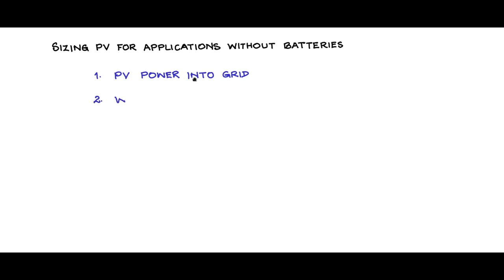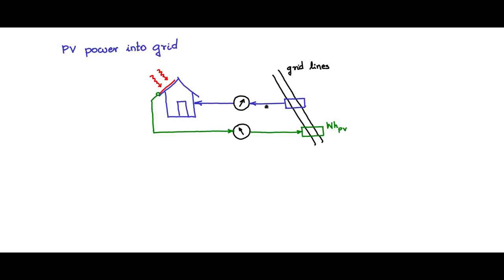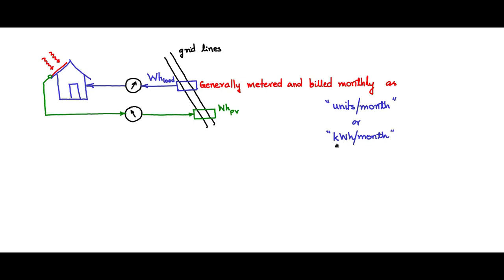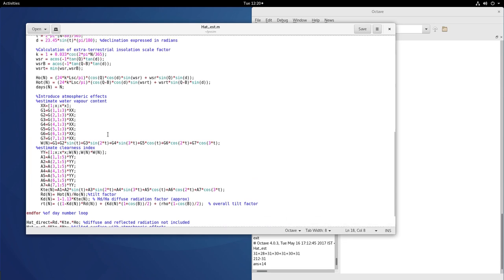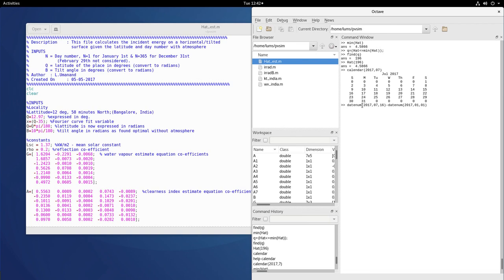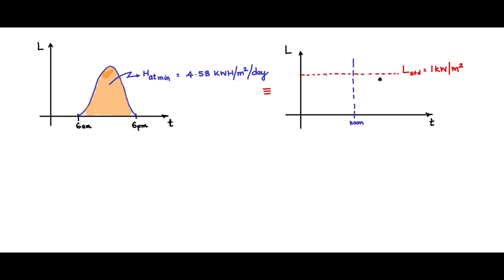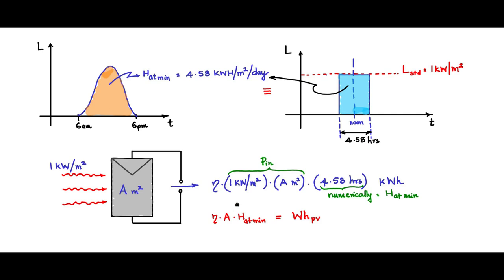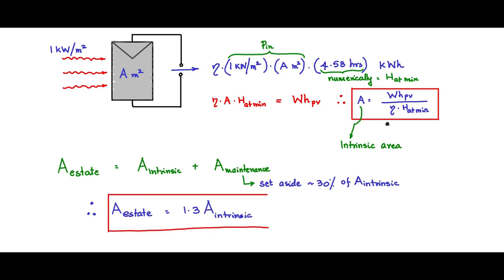Sizing PV for applications without batteries